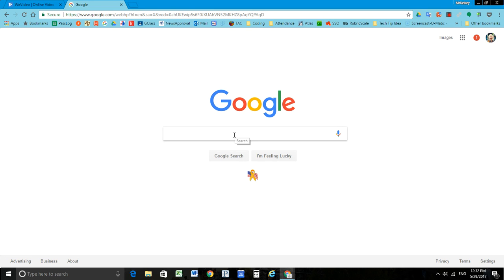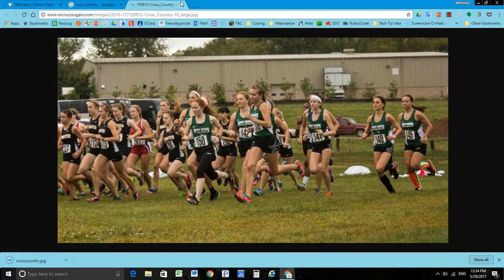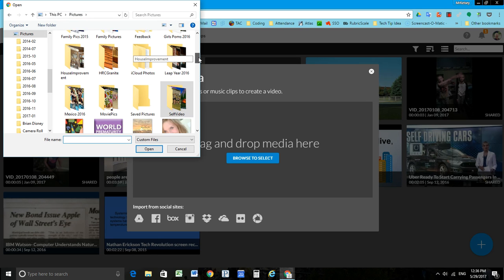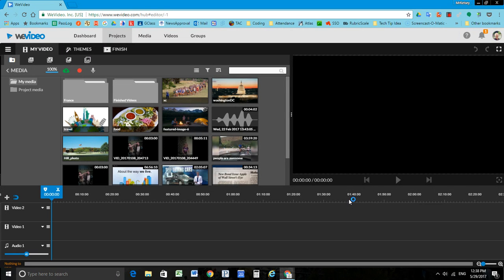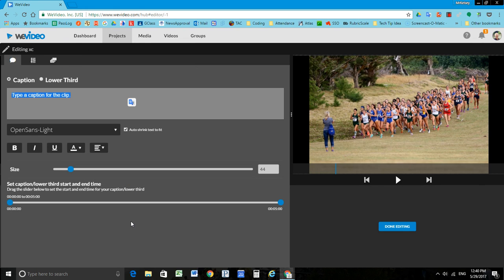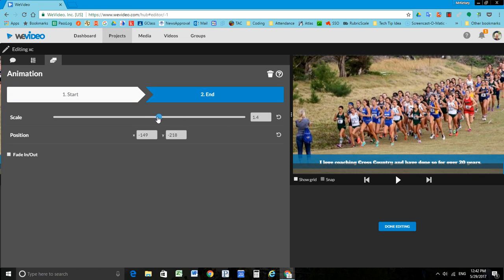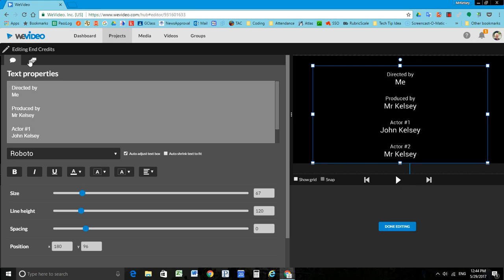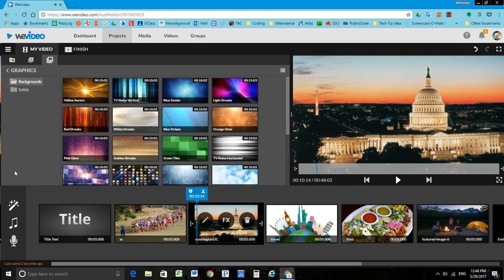About Me Video on WeVideo Project